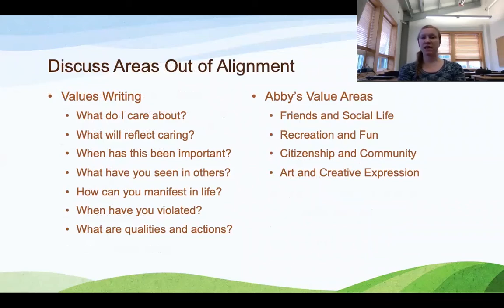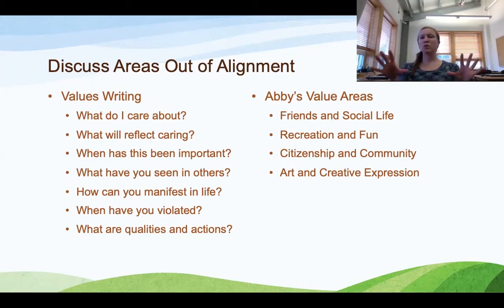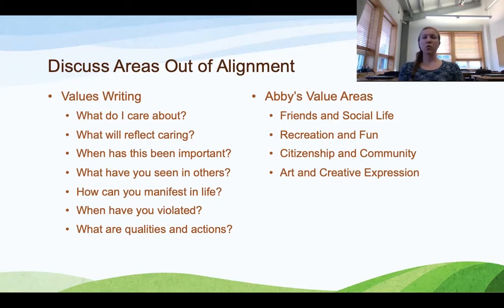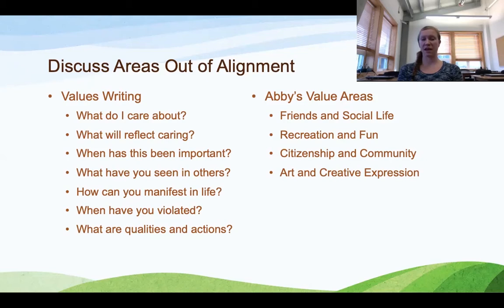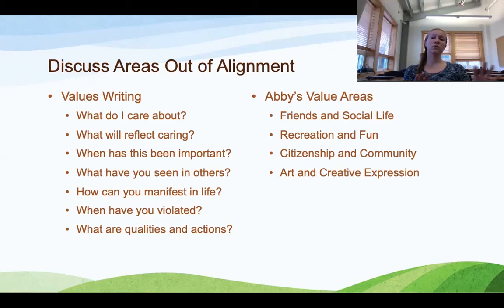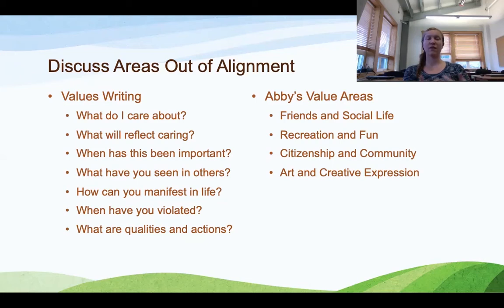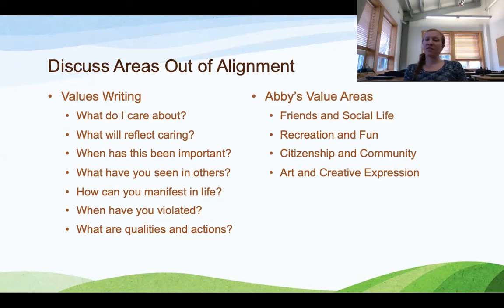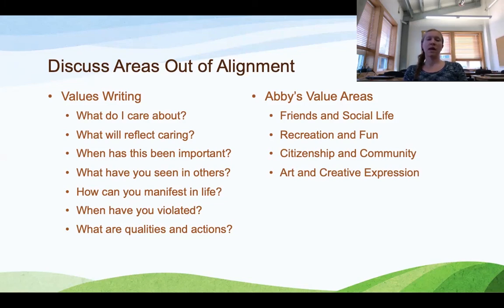Lesson 6 If You Care Hard You Will Work Hard - Part 2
Discuss the areas of your life in which you are in and out of alignment.